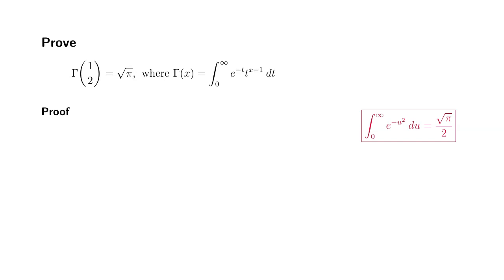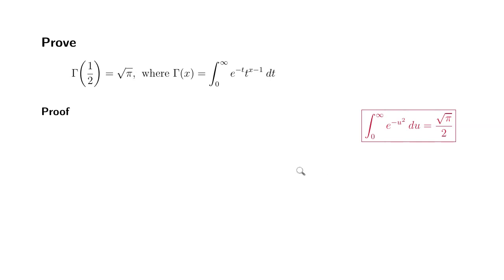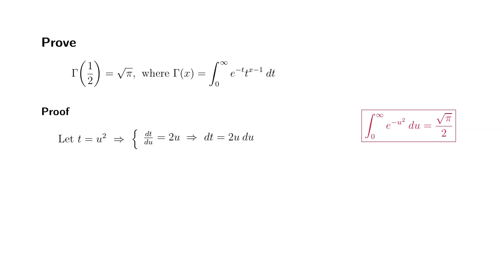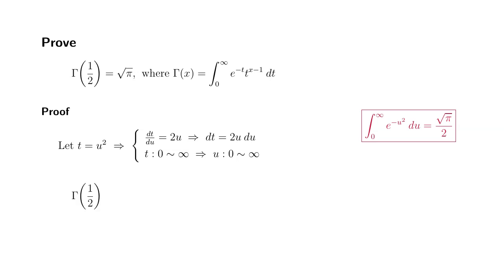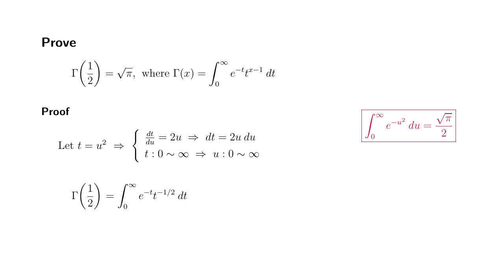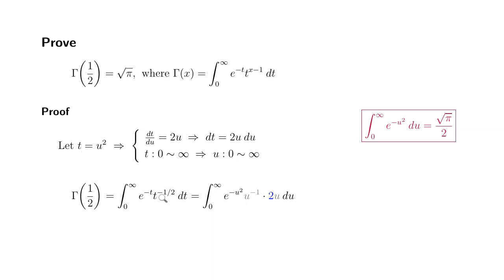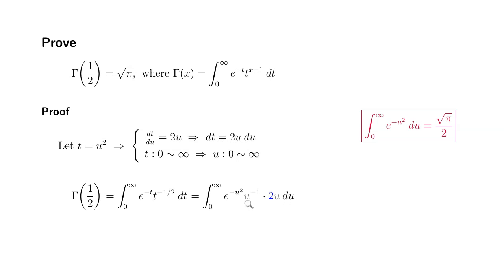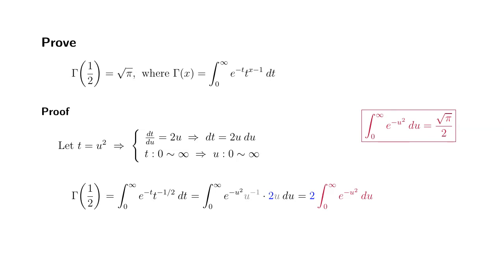How to Find Gamma(1/2)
This video shows how to find Gamma(1/2).